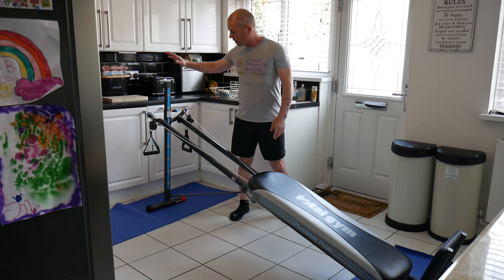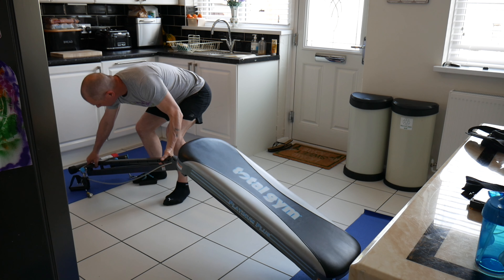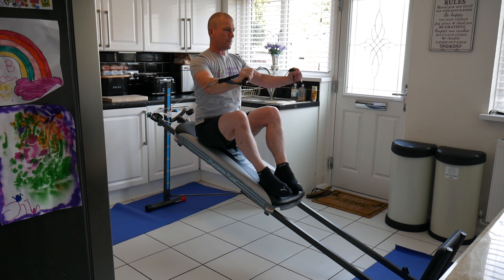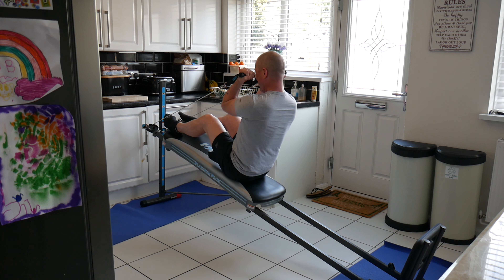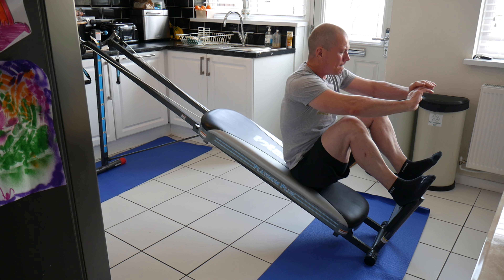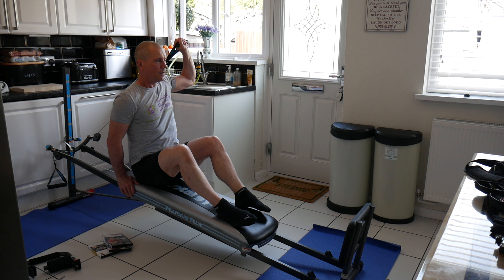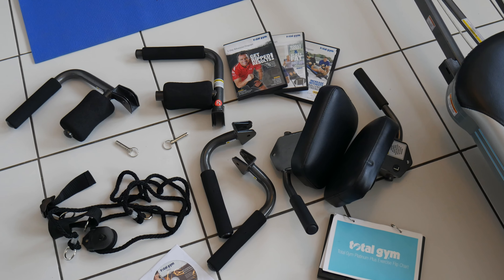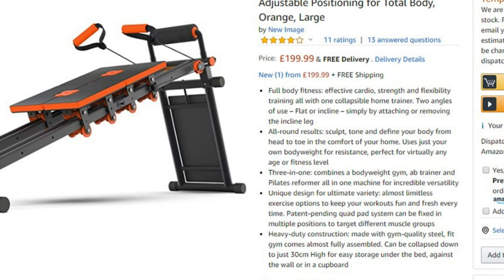TOTAL GYM REVIEW AND DEMO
I recently managed to temporary loan a Total Gym. Her are my thoughts on it. There are a many exercises you can do with the total gym, I demonstrate just a few.

If you think I've earned a beer 🍺 you can buy me one here! Cheers!

FITT Gym

Total Gym